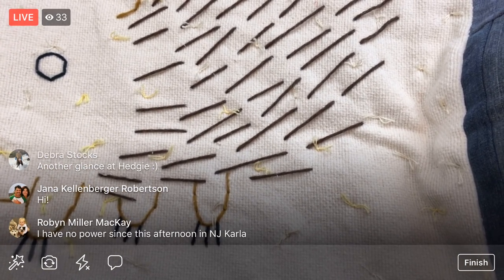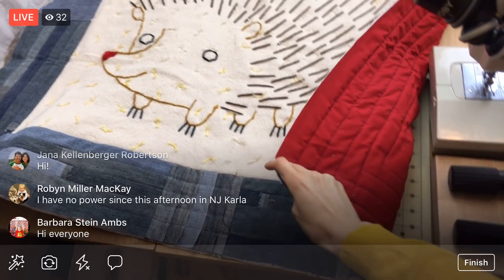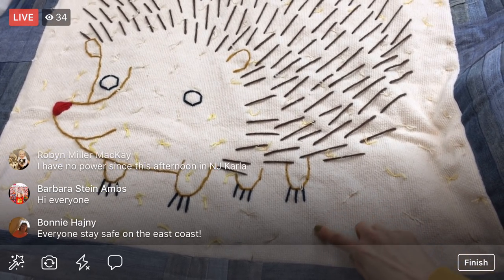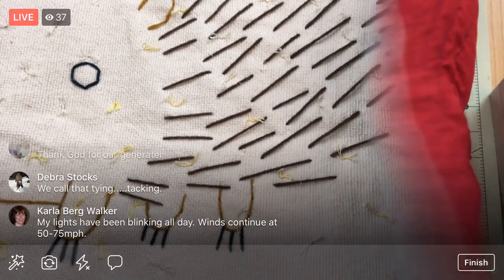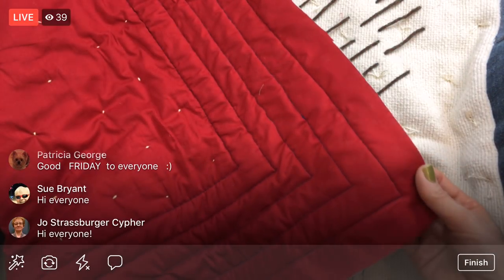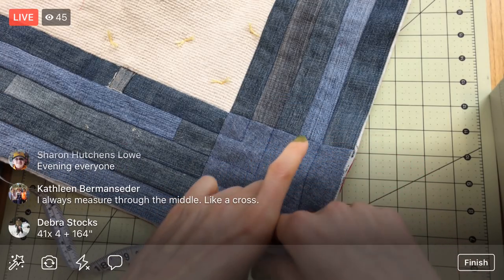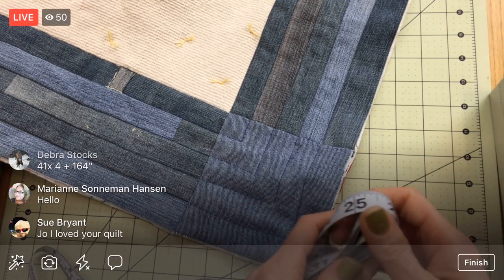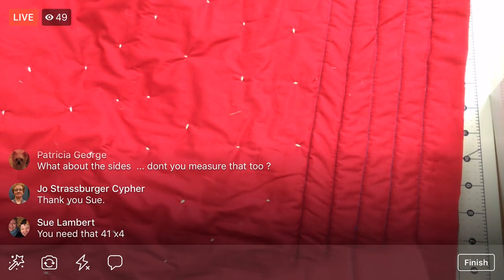Binding prep for my Hedgehog wallhanging quilt - Finish it Friday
Making the binding for on my Hedgie wallhanging quilt – Finish It Friday – Facebook LIVE recording from March 2, 2018

Finish it Friday is the first Friday of the every month.

I enlarged the pattern to about 400% for my wallhanging